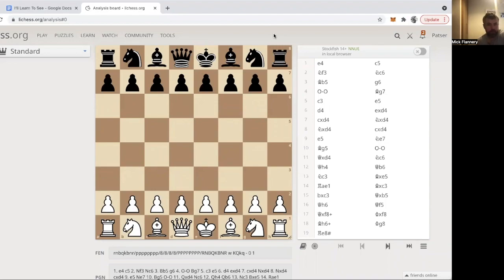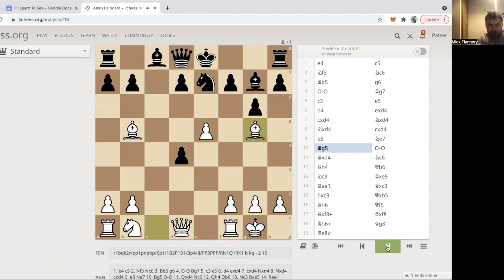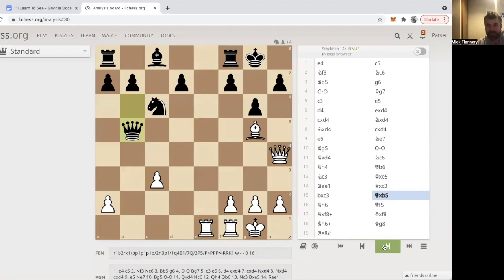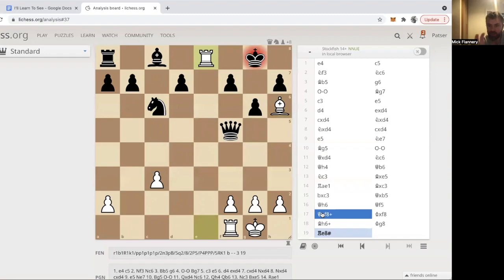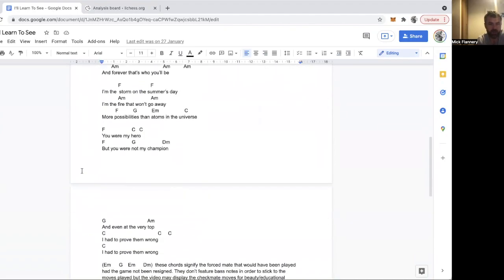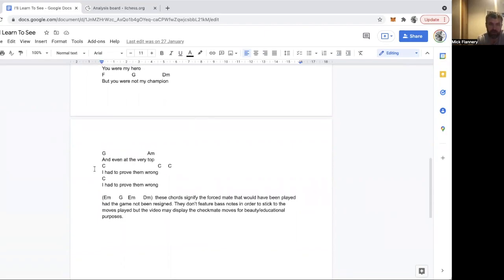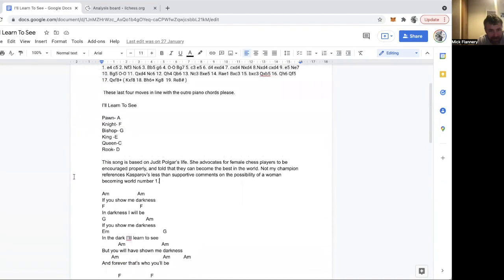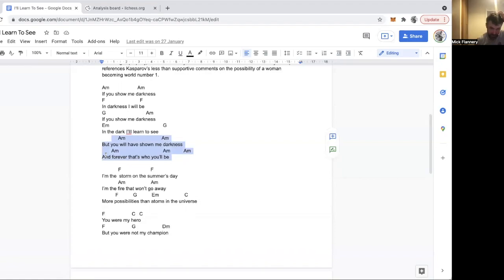'I'll Learn To See' (Judit Polgar 12 yrs vs Pavlina Chilingirova - Thessaloniki, 1988)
Artwork by Dave McElroy

Info for Night At The Opera NFT Collection (Launching 22.2.22)